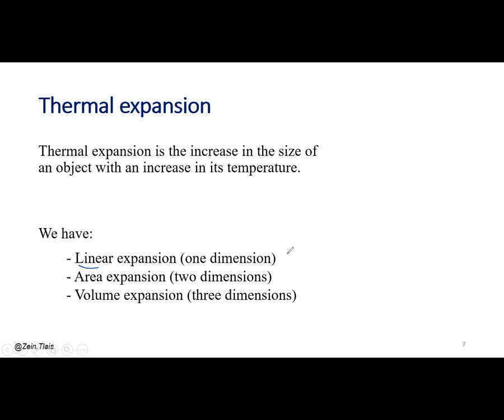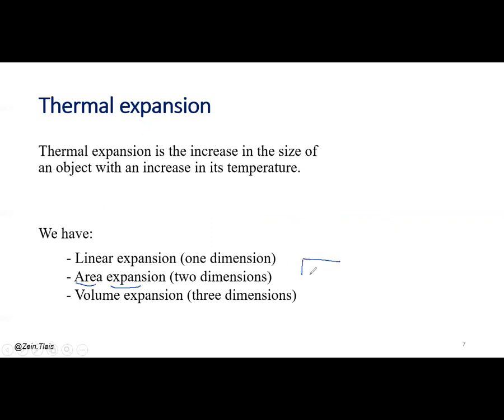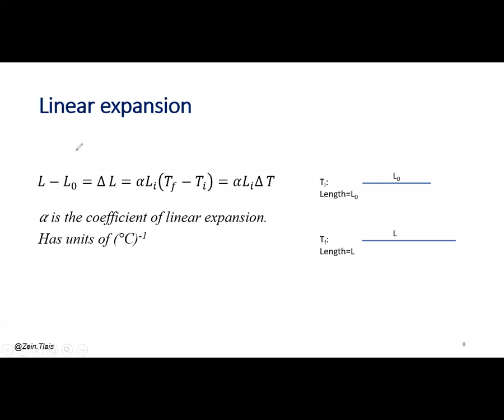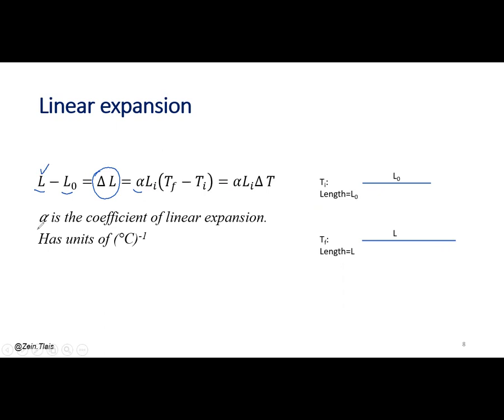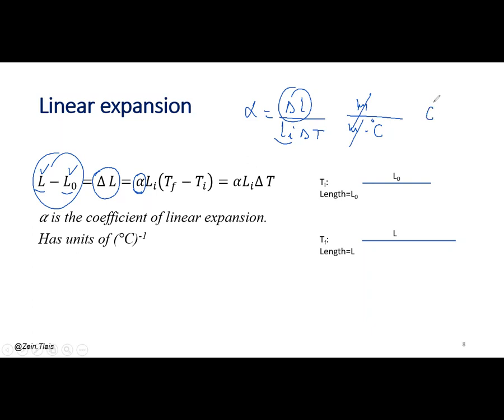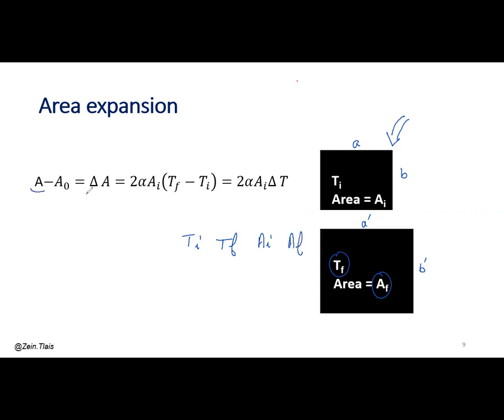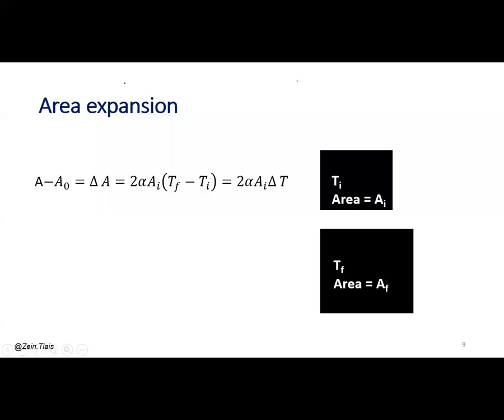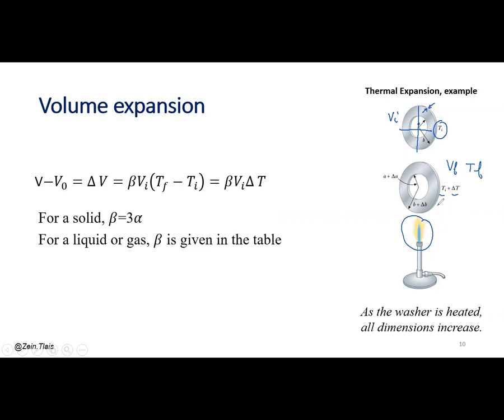19 2 Thermal Expansion Linear Expansion Area Expansion Volume Expansion